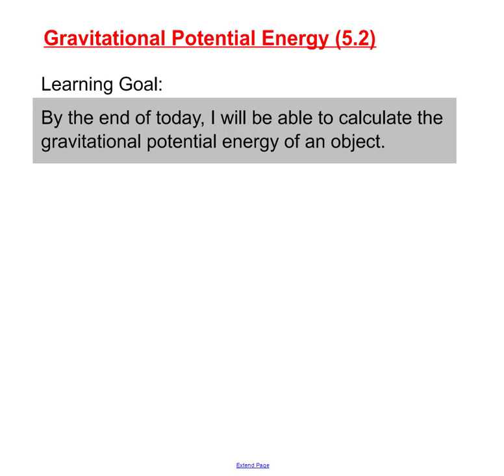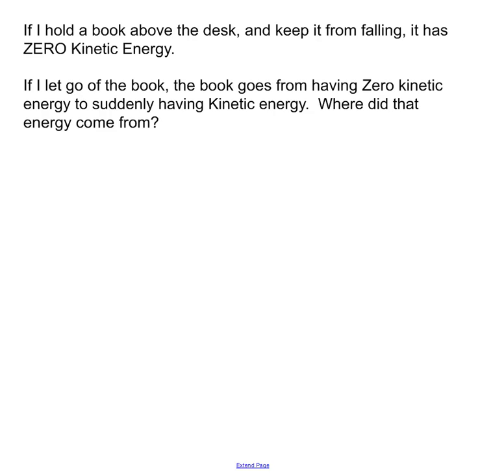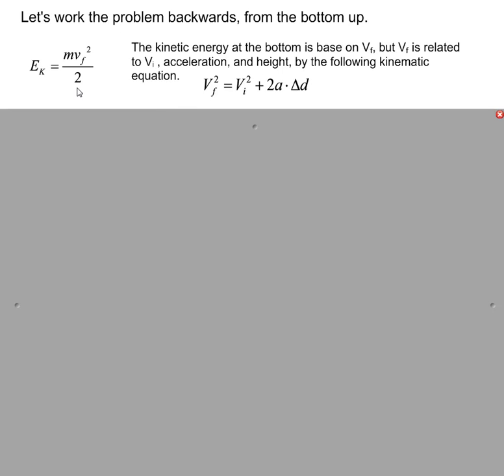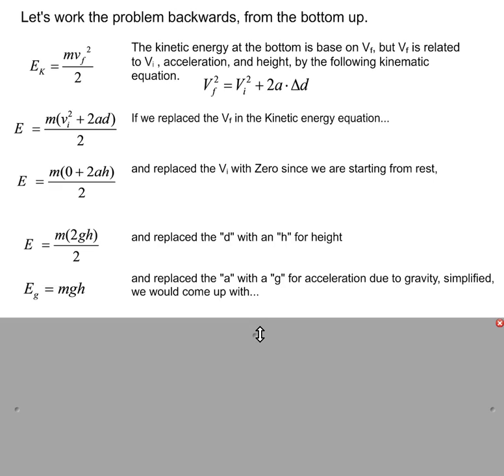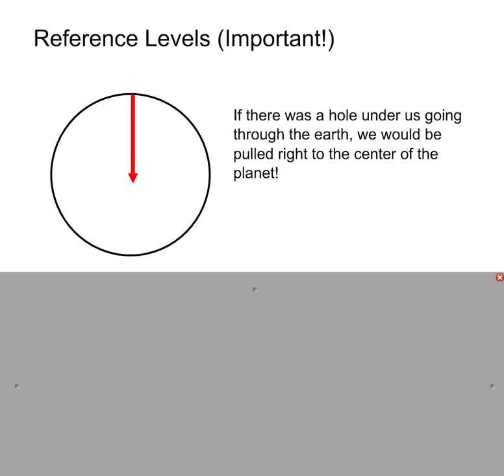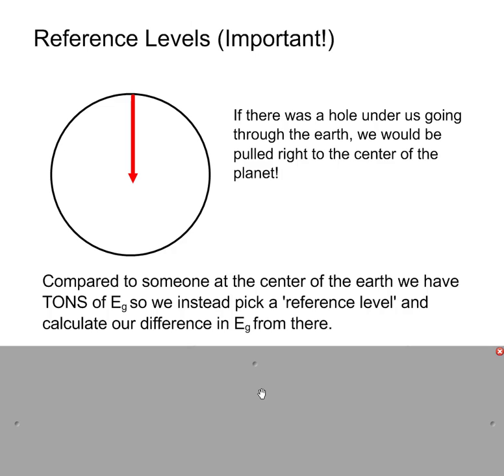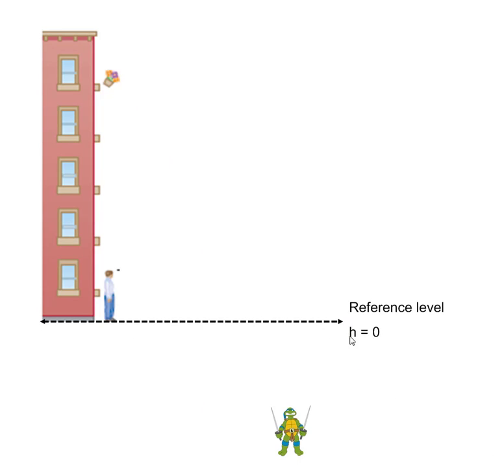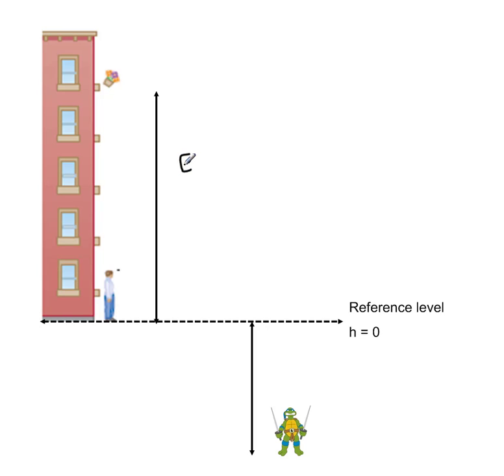5.2 - Gravitational Potential NRG